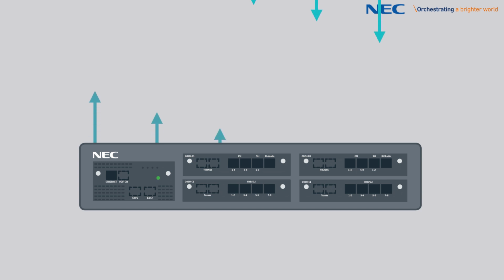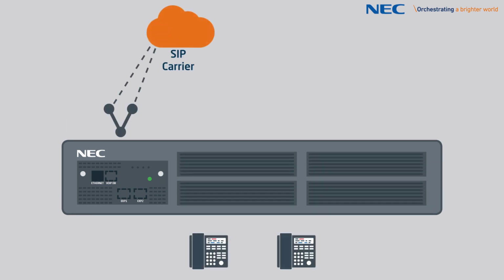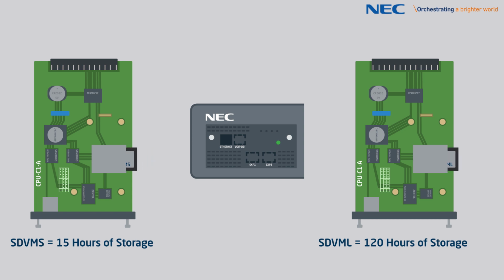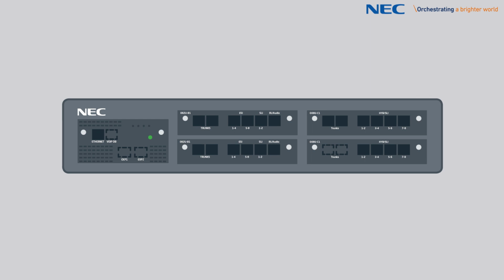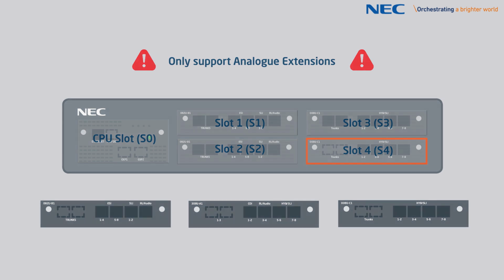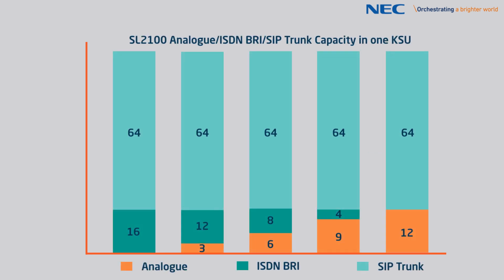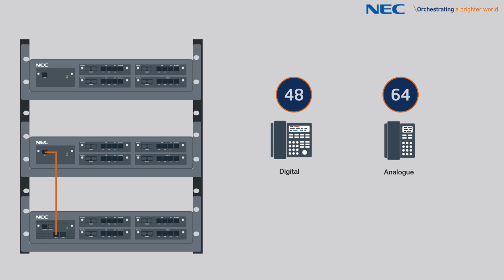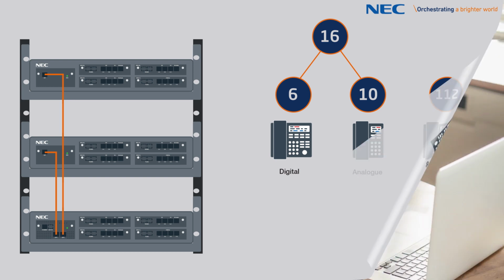SL2100: Quick Install - Overview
A technical overview of NEC’s SL2100 small business phone system. Smart Communications for 5 – 100+ users!